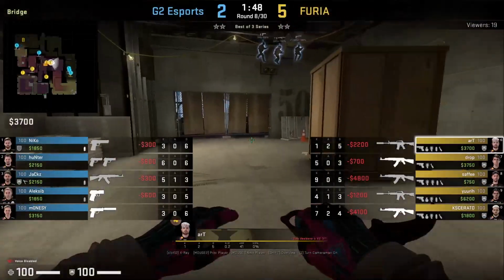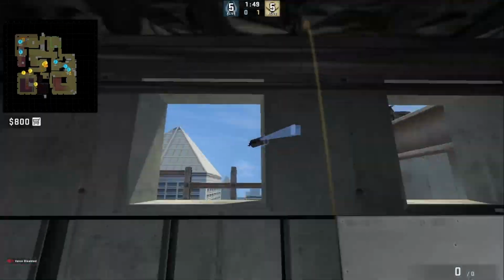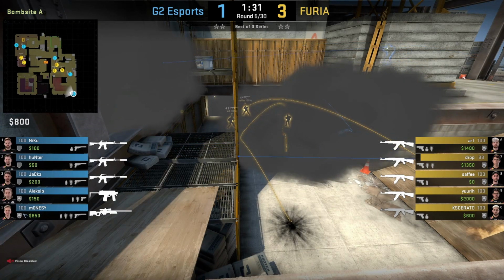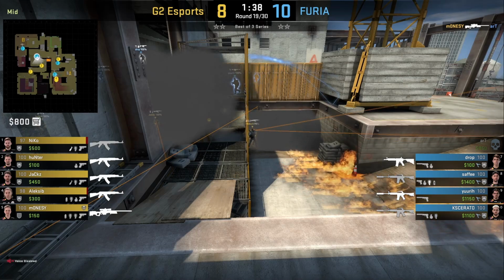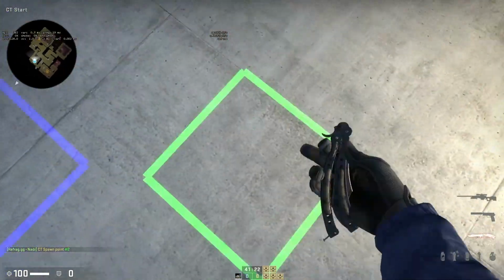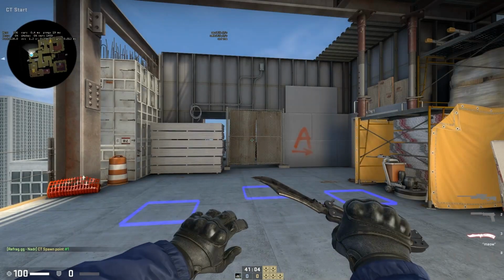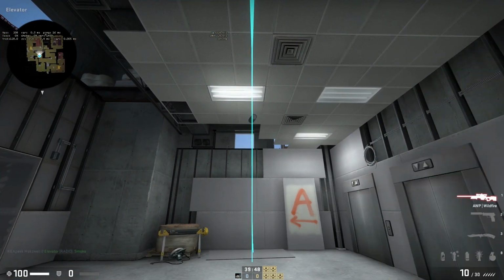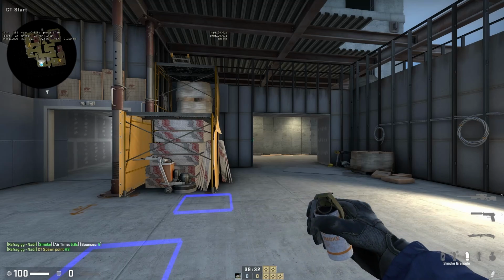Vertigo Instant Yellow Smokes (CS:GO Guide)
Fast Vertigo Yellow Smokes From 5 Spawn Points on CT Side to Help Take Ramp Control

⏱️Timestamps⏱️
Introduction 0:00
Spawn 2: 2:50
Spawn 1: 3:57
Spawn 3: 4:37
Spawn 4: 5:18
Spawn 5: 6:24
Other Ways To Throw Yellow Smokes: 6:54

for CS:GO Content

Program Used: Refrag